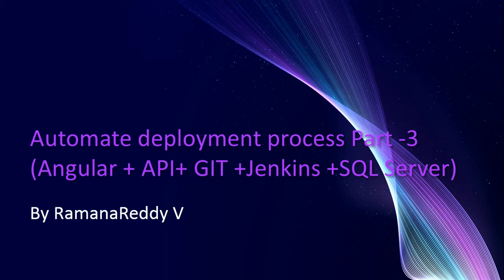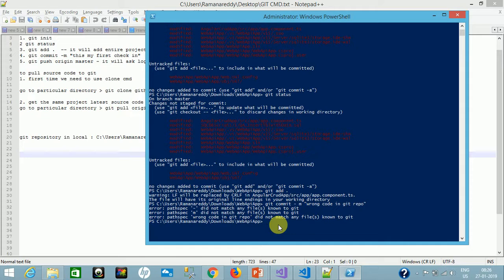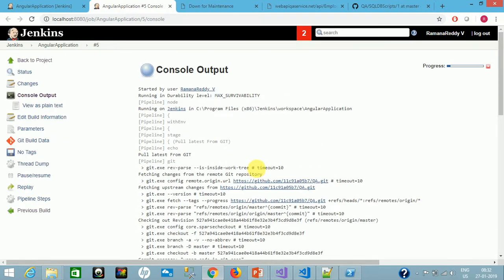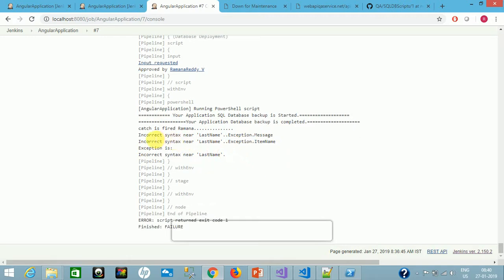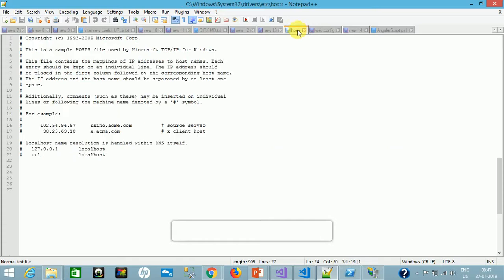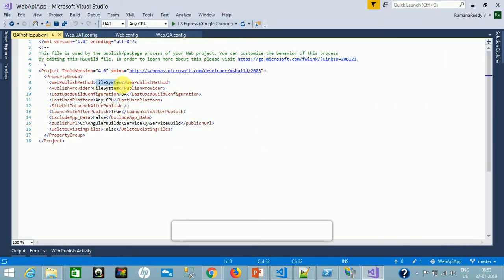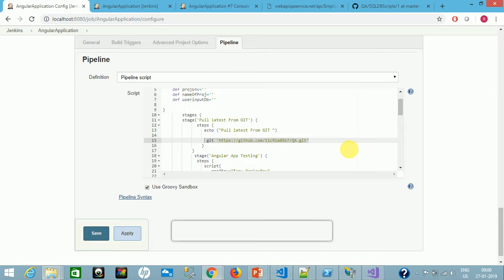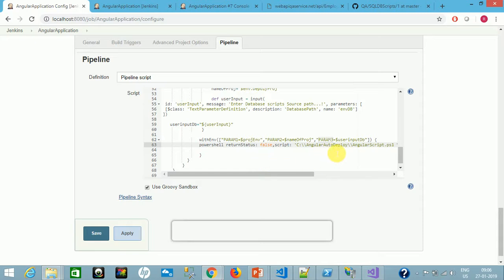Angular auto deployment with Jenkins Part-3